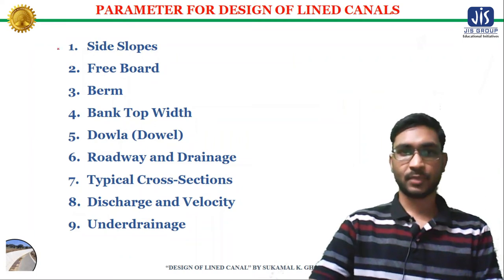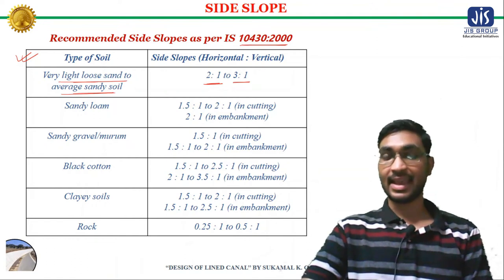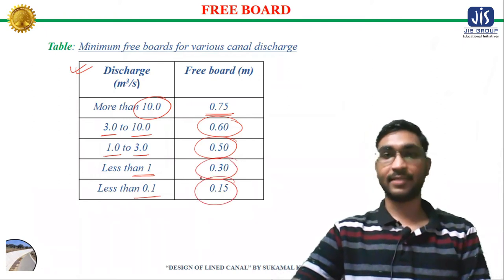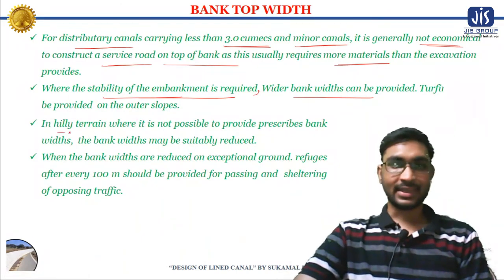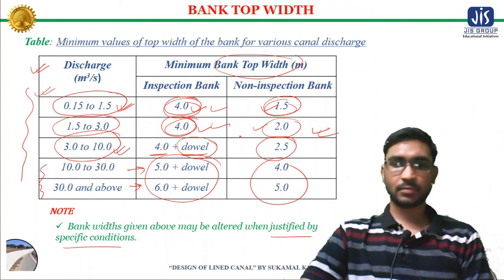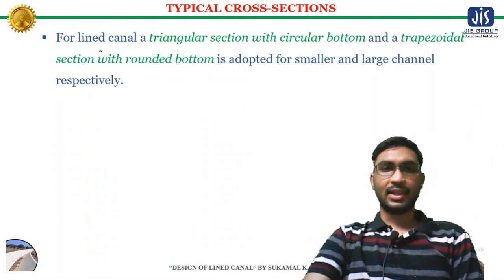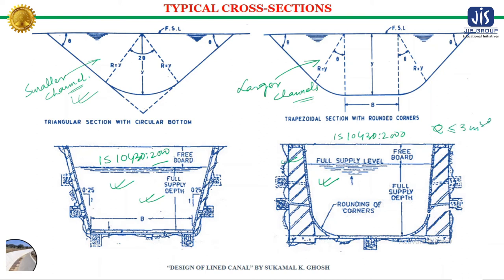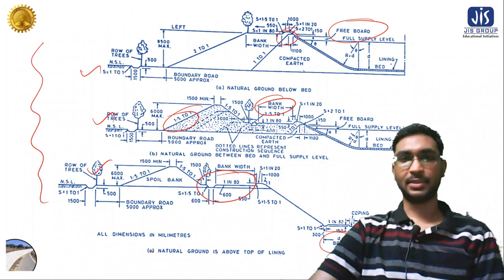Design of Lined Canal (Part 1) (English) | Irrigation Engineering | Civil Engineering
For any doubt please mail at-

MP Study  is an initiative by Mr. Sukamal K. Ghosh to provide free and quality educational content in English. These contents will be helpful for GATE, ESE, JE aspirants as well as B.Tech Semester preparation.

Duplicating or editing of the videos  is strictly prohibited without the written permission of Mr. Sukamal K. Ghosh.